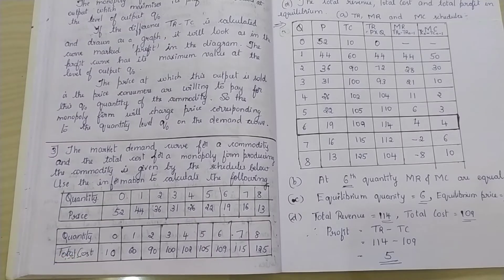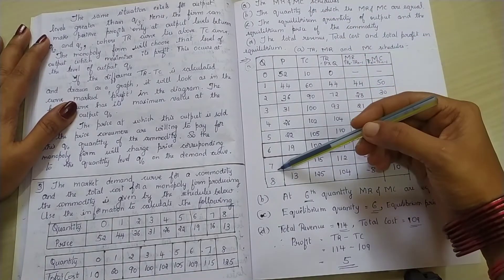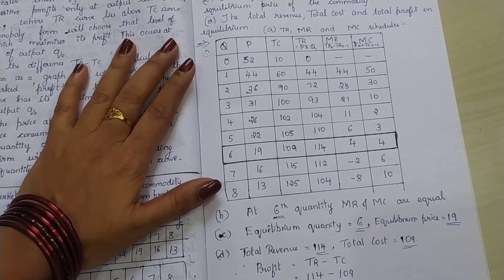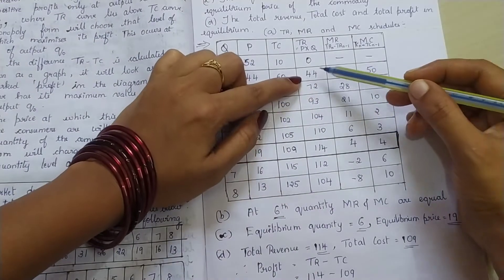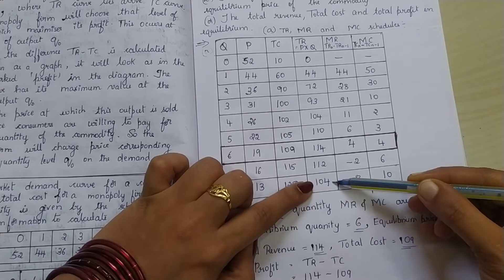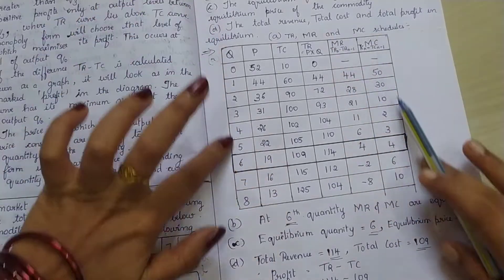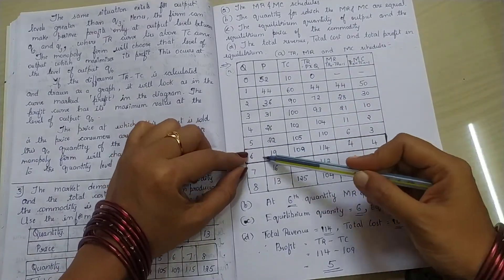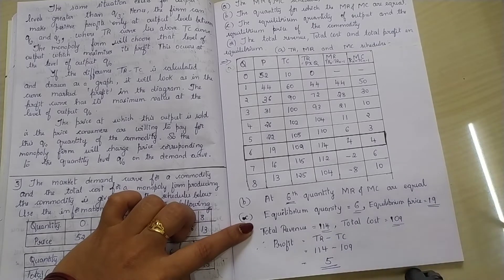Calculate MR and MC schedules/Non competitive markets /6 marks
Dear students
You can get the handwritten pdf notes for microeconomics all chapters 4 and 6 marks
at Rs 99/-